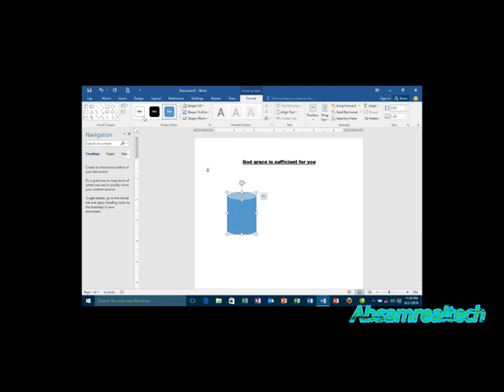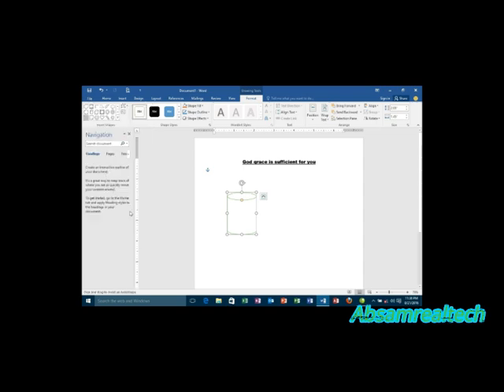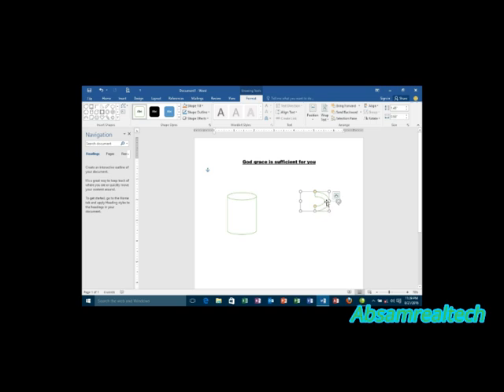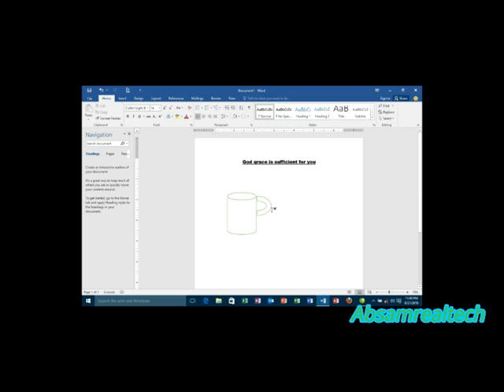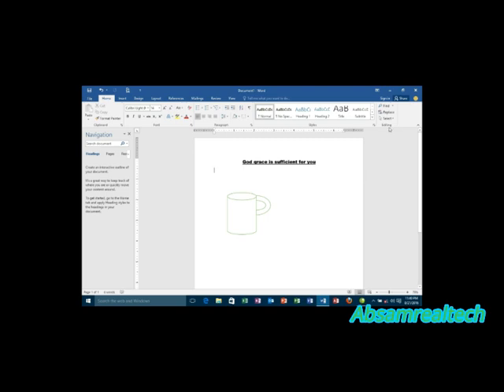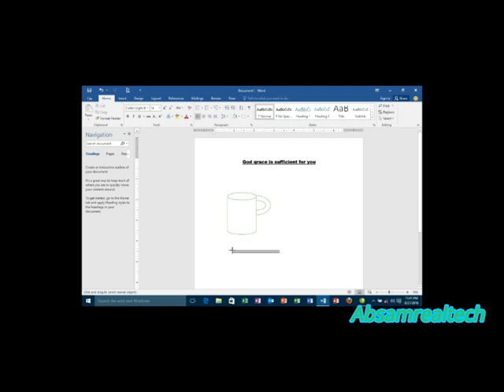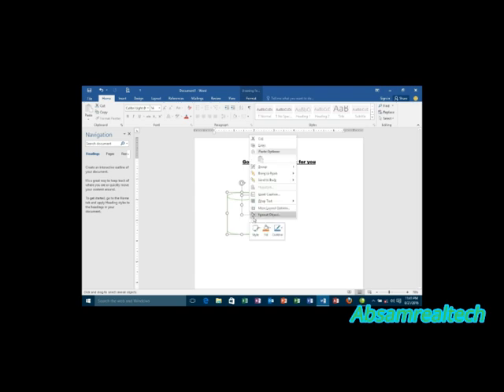using shape icon in the Ribbon to draw image in Ms-Word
Drawing s polygon image using shape to draw image, joining in Ms-Word